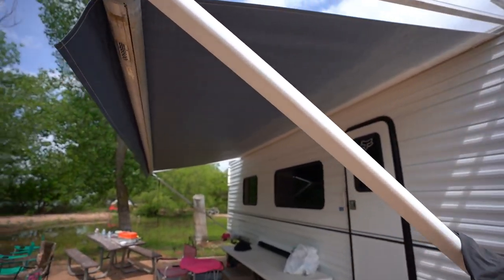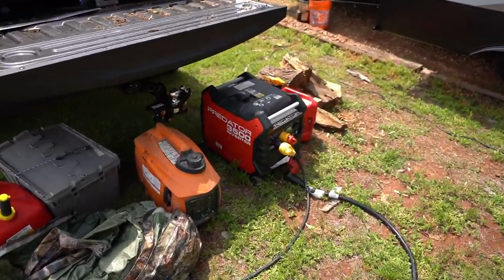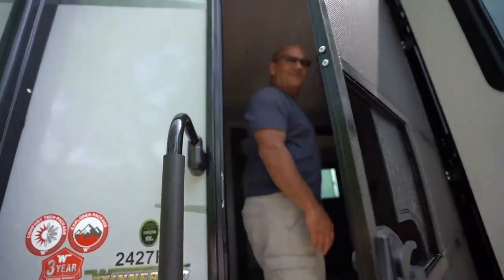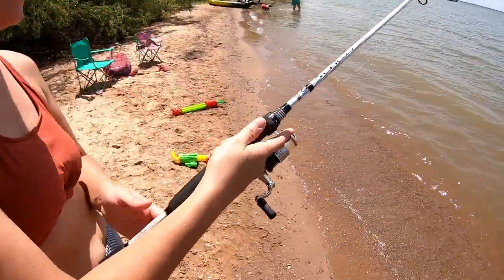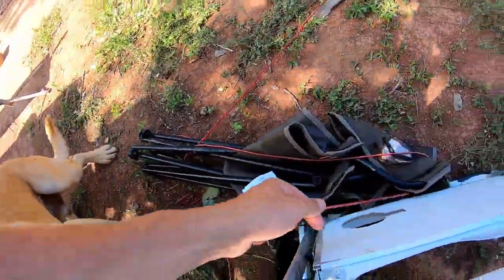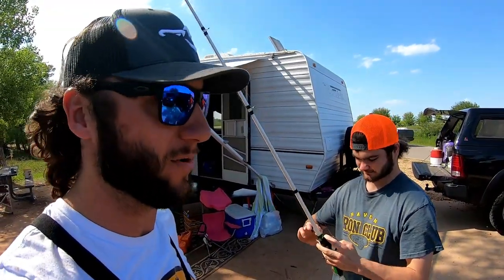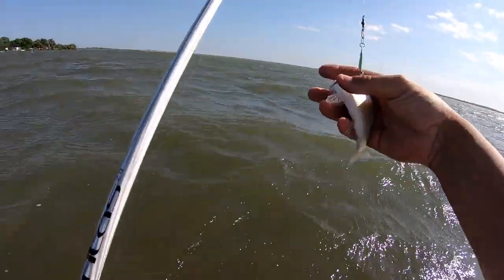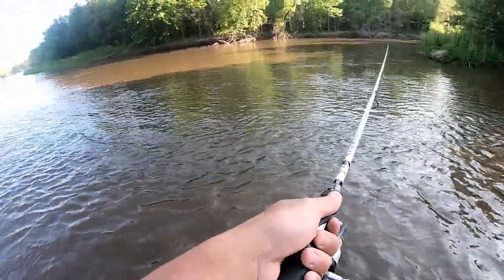Lake Shore Fishing and Camping Catch Clean Cook!! (Memorial Day Weekend)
GET OUT THERE AND SOAK UP SOME SUN YALL!! GO CAMPING!